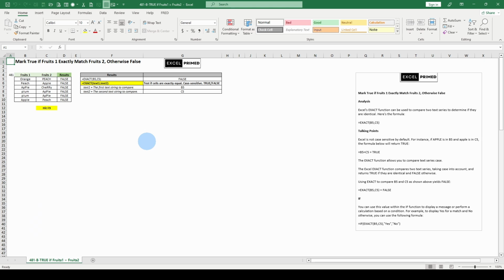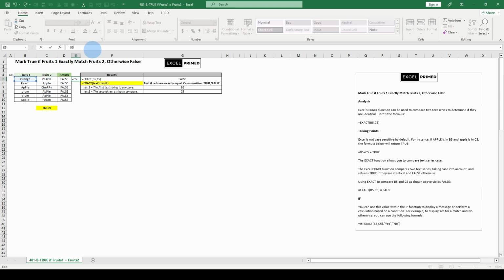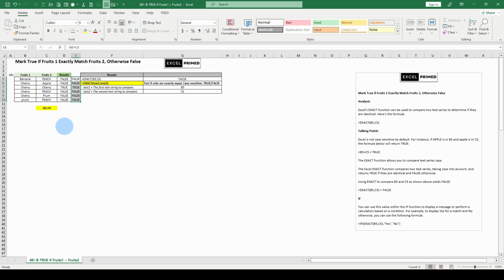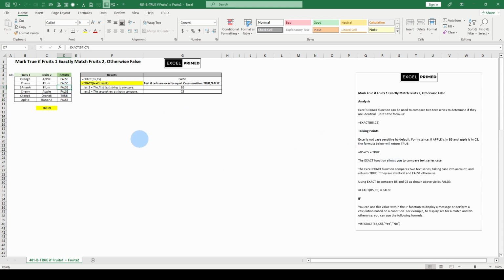Why Excel's EXACT Function Is Your Secret Weapon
Stop guessing if your data matches—learn how to verify it with precision using Excel’s EXACT function. This simple tool can eliminate costly errors in seconds.

The Excel video teaches how to use the EXACT function to compare text series and determine if they are identical. The function is case-sensitive and returns TRUE if they match and FALSE if they don't. The result can be used within the IF function for further calculations.